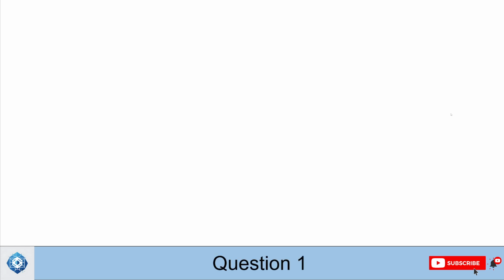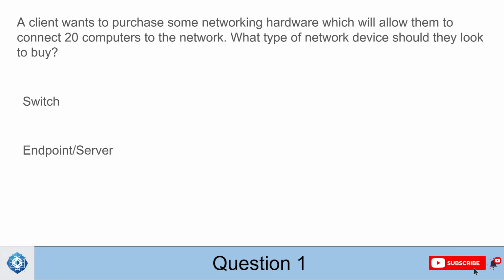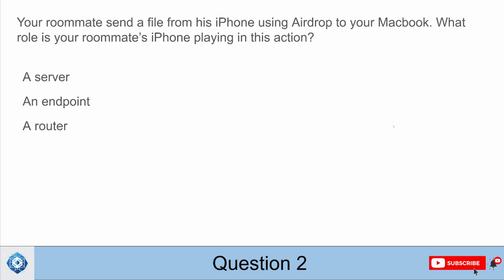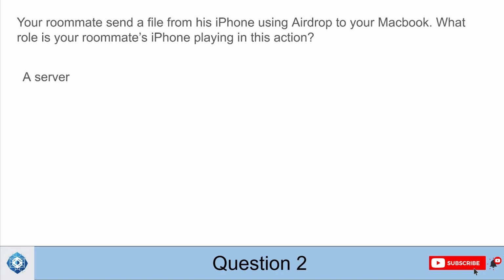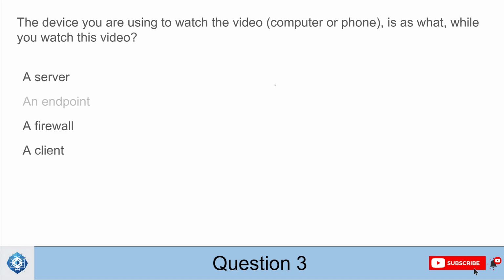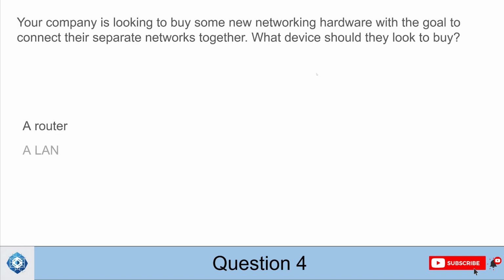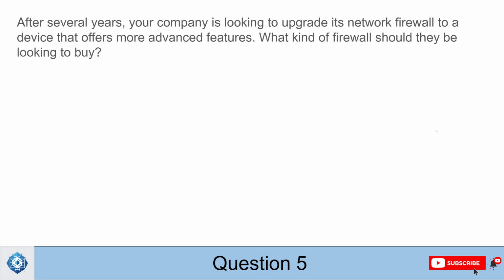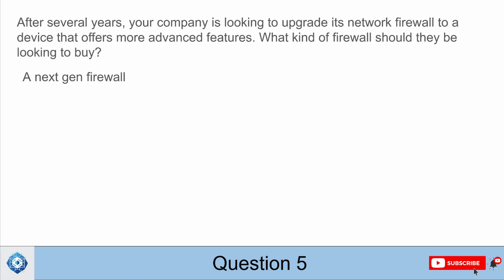Free CCNA Course | CCNA Practice Questions - Network Devices | Cisco CCNA 200-301 v1.1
Today we are going over some practice questions following the networking devices video.